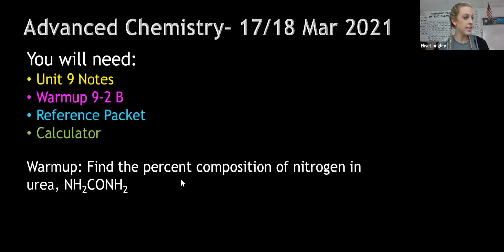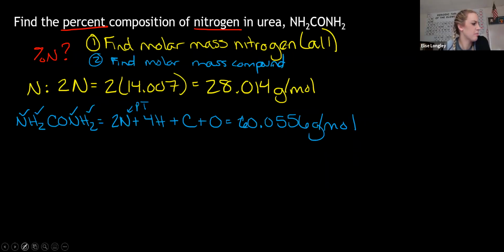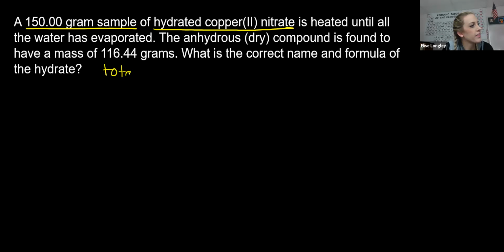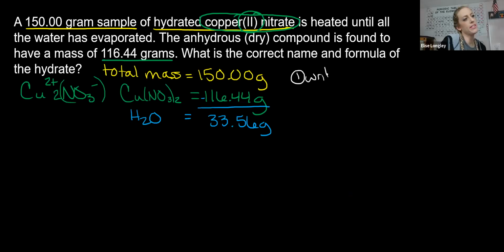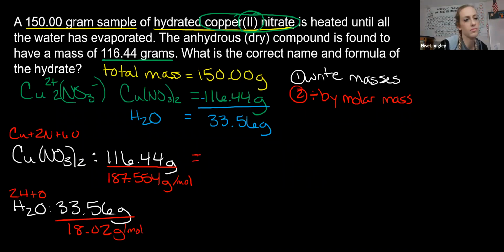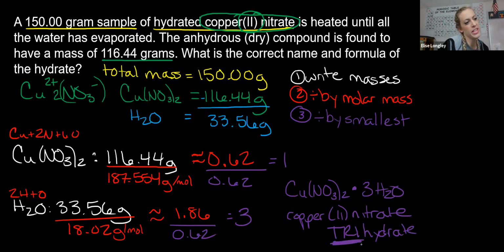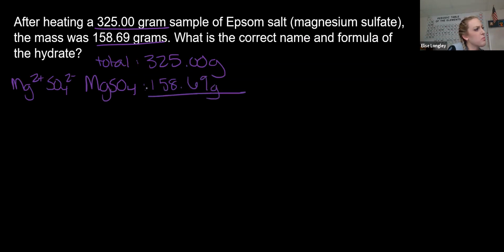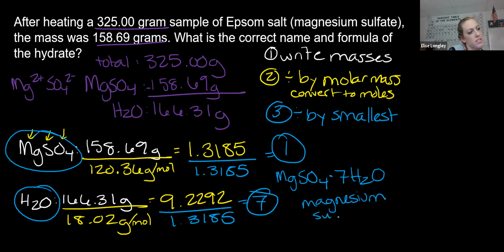Advanced Chemistry 03 17 18 2021 Percent Yield & Stoichiometry